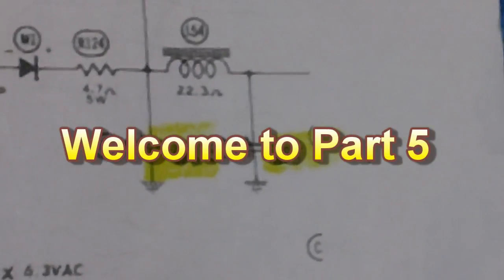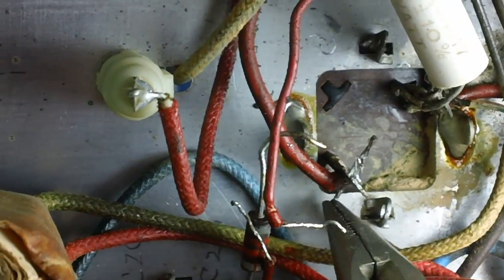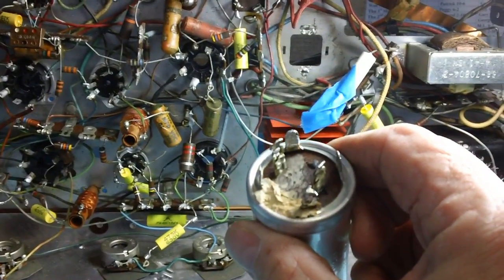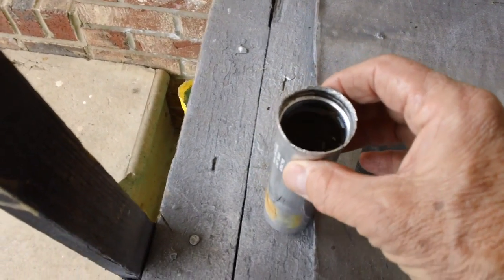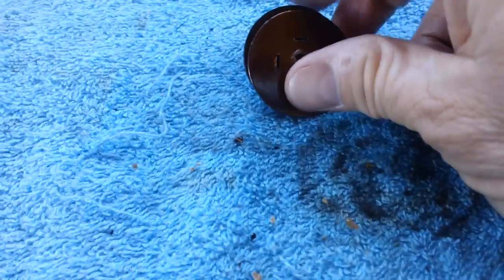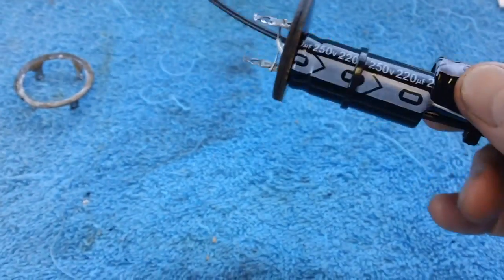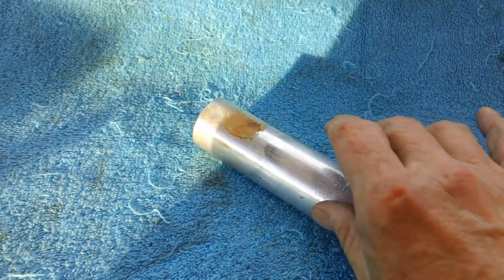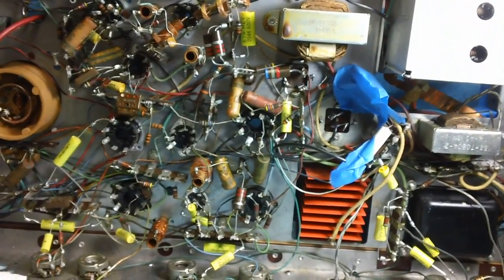1956 Sylvania 21" Halolight TV restoration (part 5 of 23).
Restuffing a filter can...not really a fun chore for me.